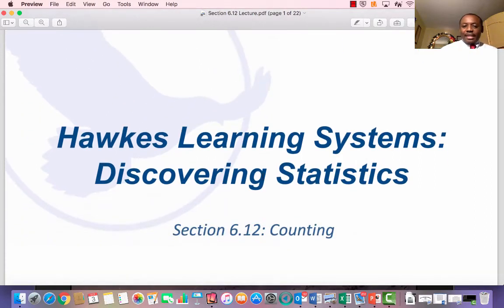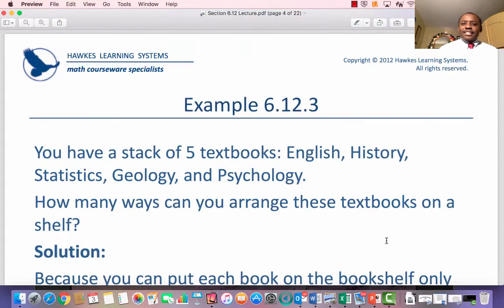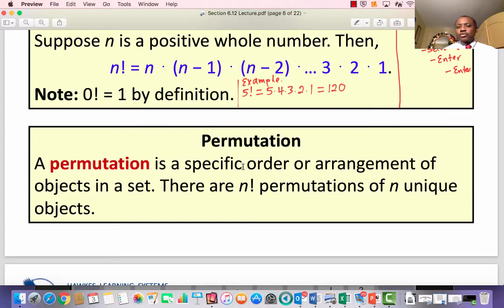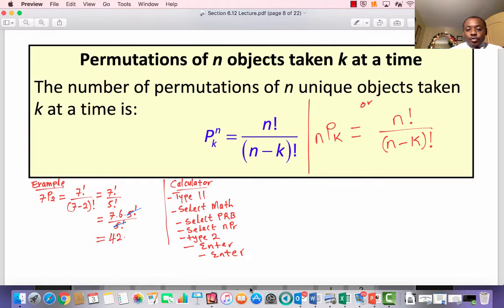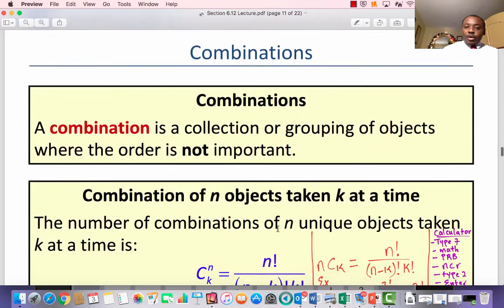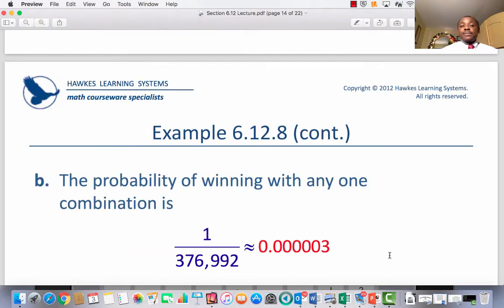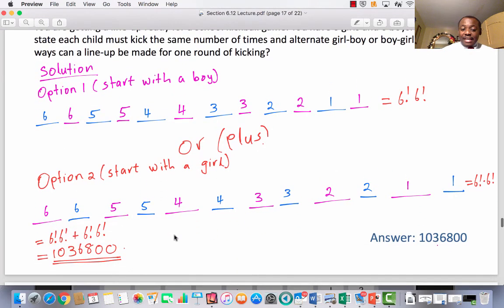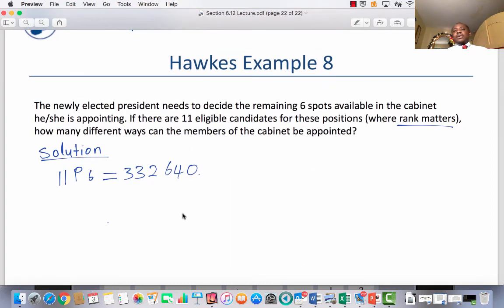Section 6 12 Lecture on Counting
Counting in Statistics: The Fundamental Counting Rule; Permutations, Distinguishable Permutations; Combinations